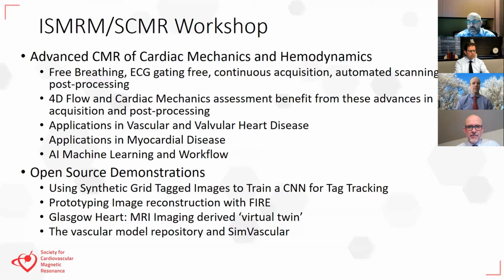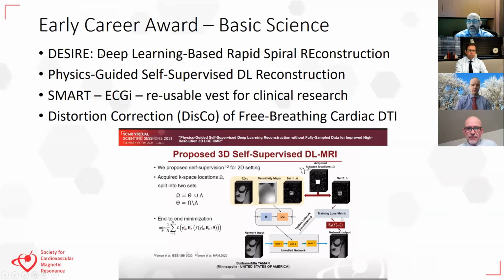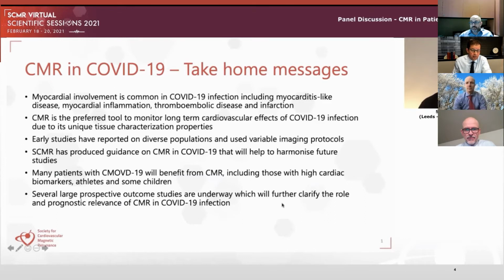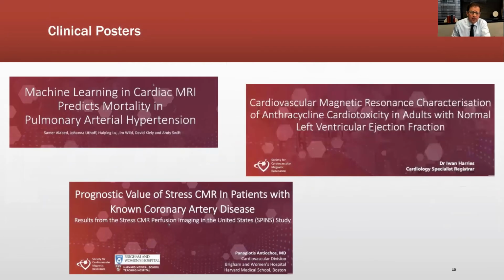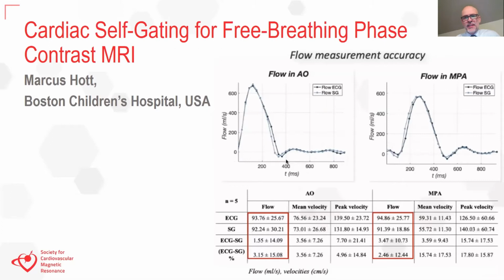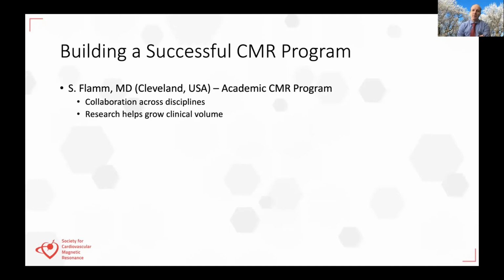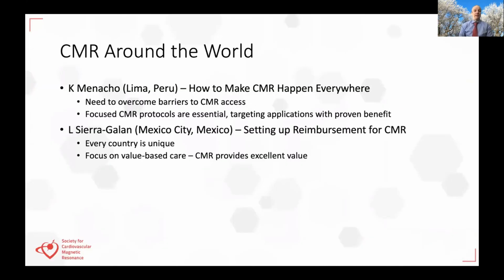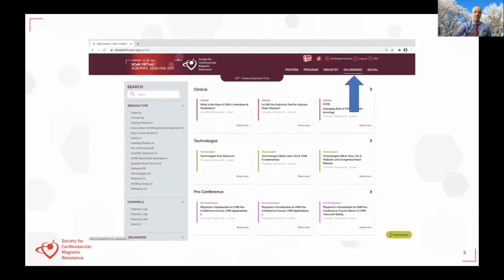Best of SCMR 2021